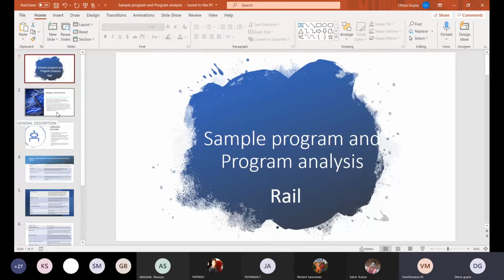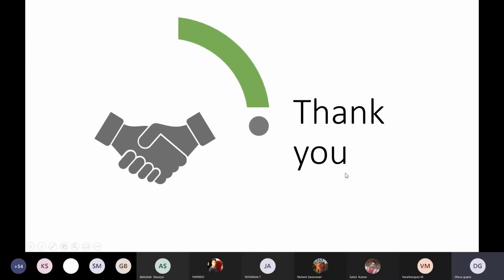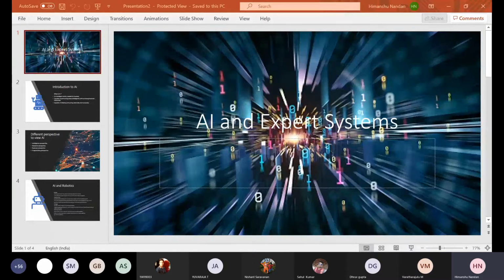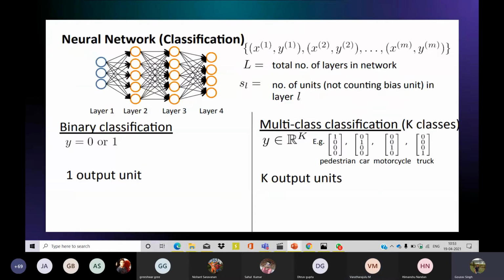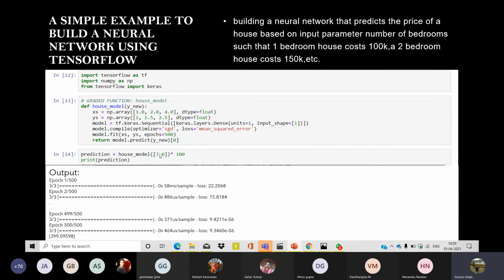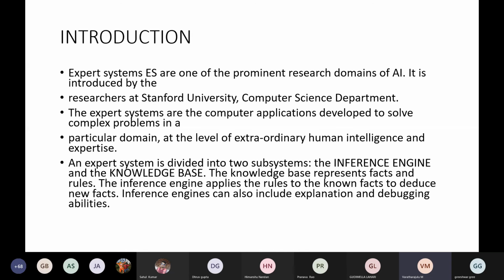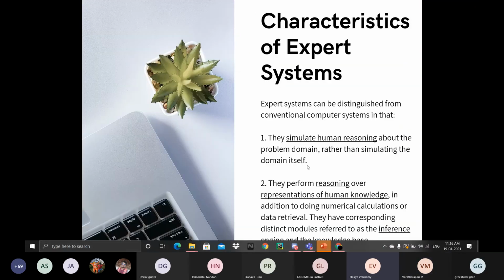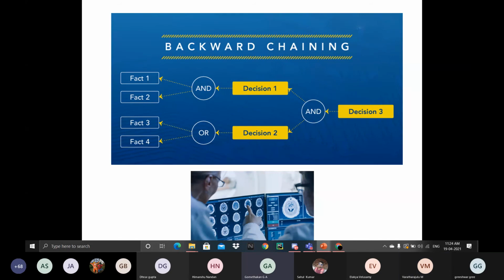27 AI and expert systems 19.04.2021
Artificial Intelligence and expert systems